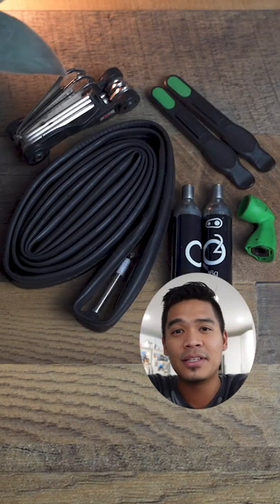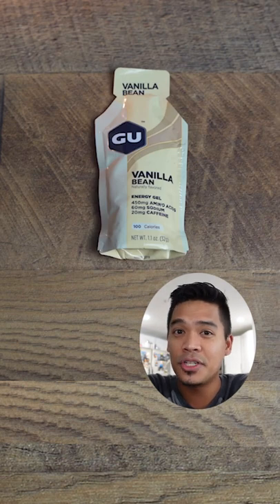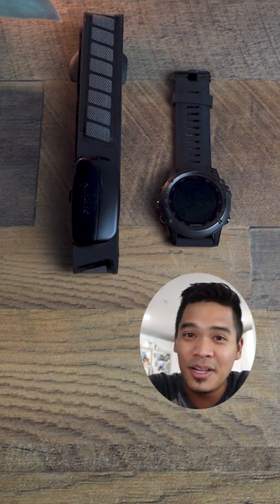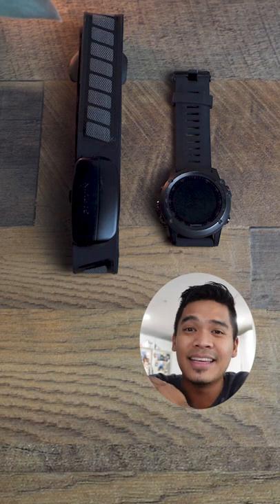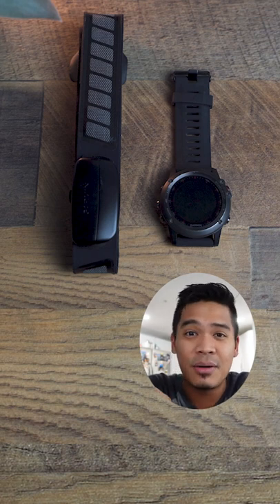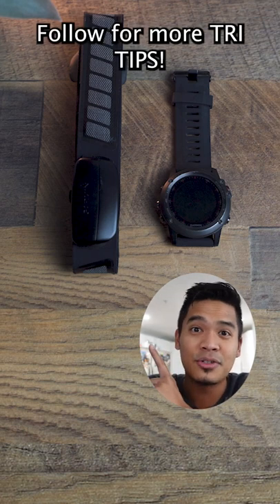FIRST TRIATHLON GEAR for Beginner Triathletes: Nice-to-Have Items!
For beginner triathletes in their first few races: here are some Nice-to-Have triathlon gear items! In my full video, I go over the MUST-HAVE items too!

Happy training,
Jeremy Tri